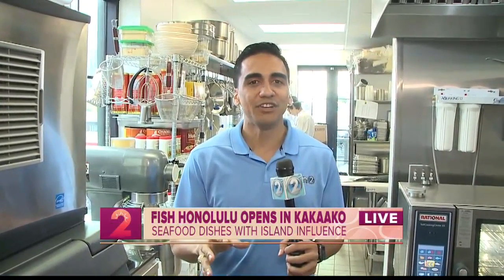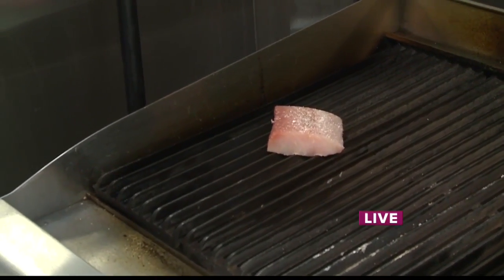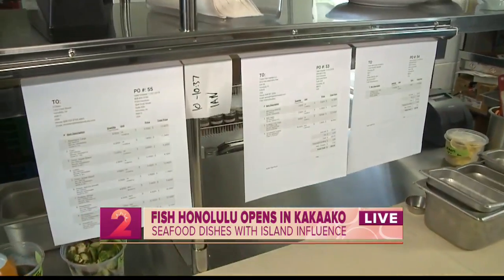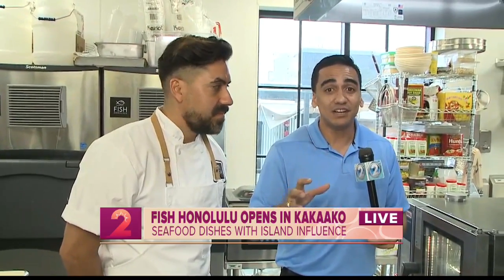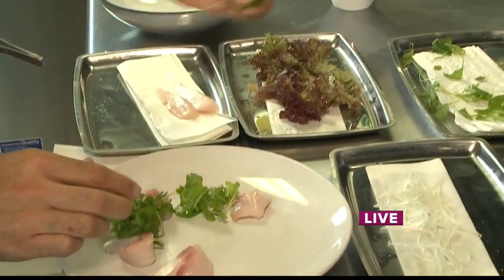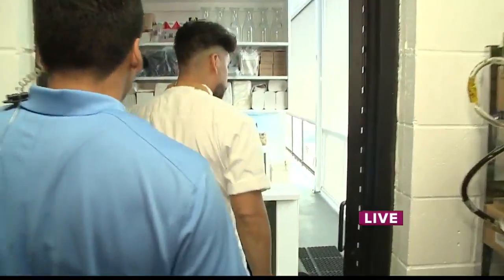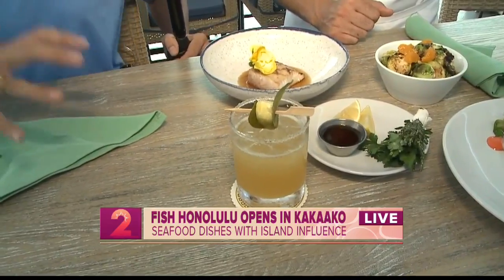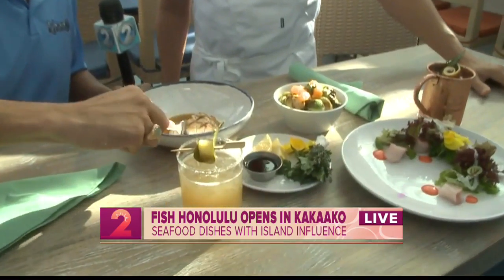New eatery in Kakaako called Fish Honolulu